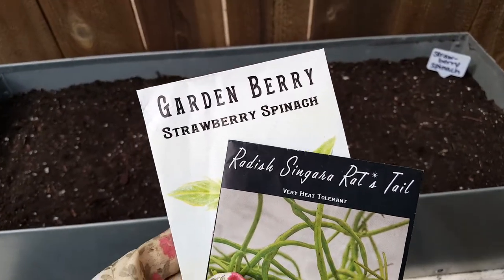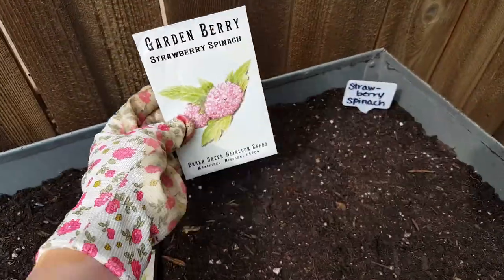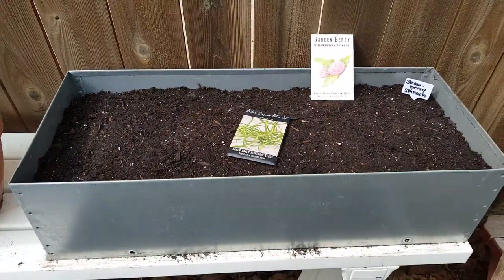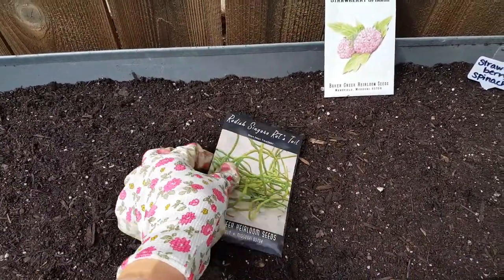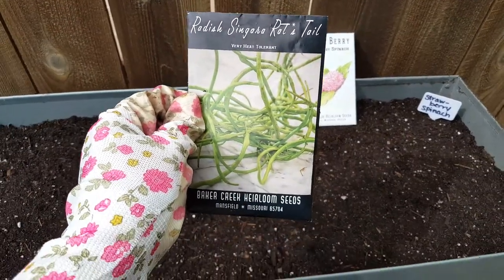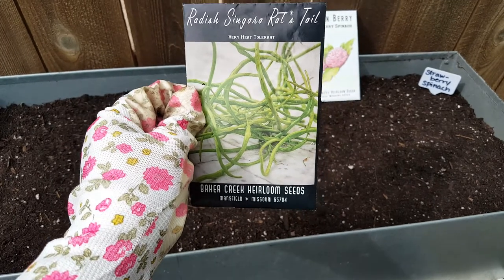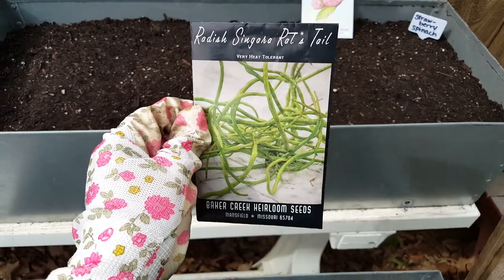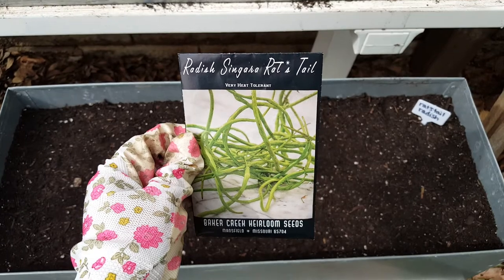Two new plants for the garden - Strawberry Spinach and Rat's Tail Radish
Not a how to, just showing a couple new varieties I'll be trying this year. Both are more heat tolerant than their traditional counterparts which should be helpful in my hot climate. Spinach especially has a very short growing window here in zone 6a and tends to bolt crazy fast. We'll see how these do instead! :)